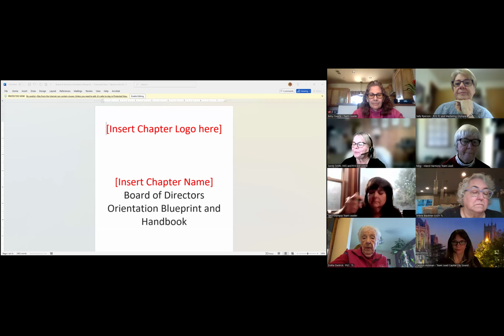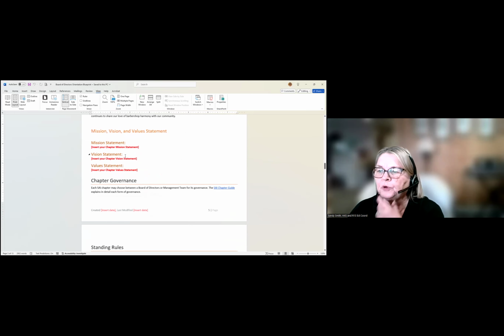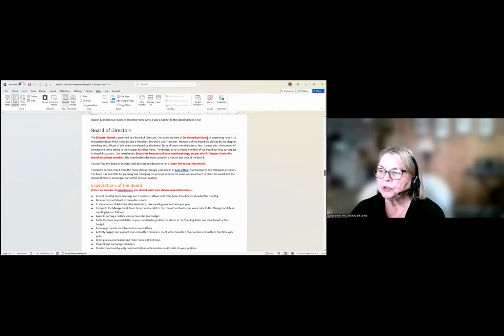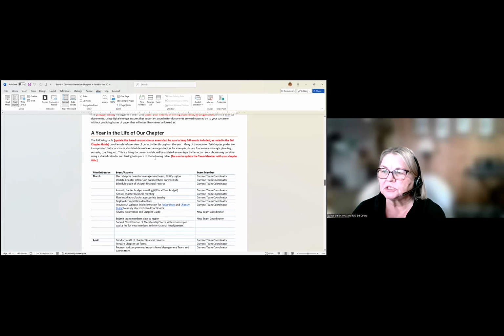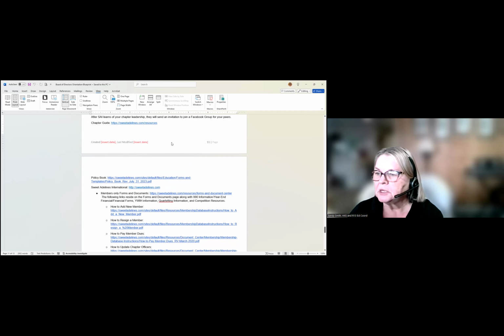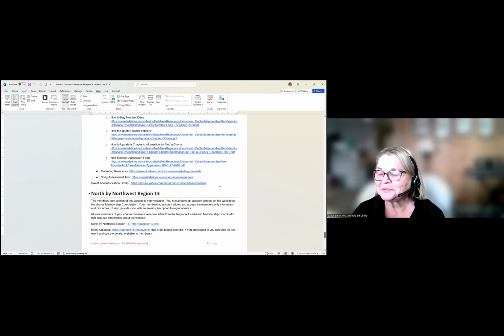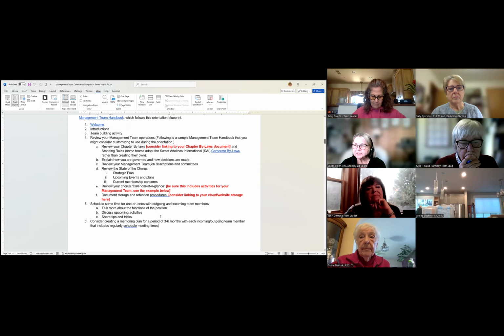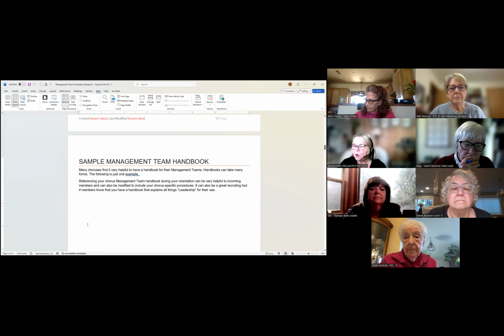Team Leader meeting portion video 01182025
Team Leader portion of the combined Team Leader/Marketing Coordinator 01/18/25 meeting.